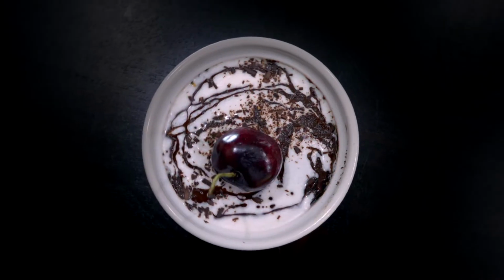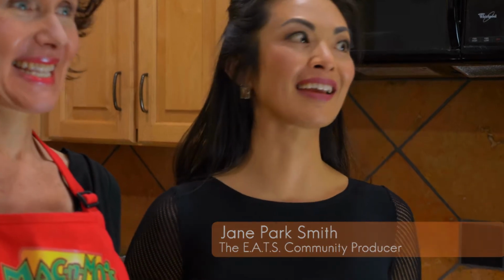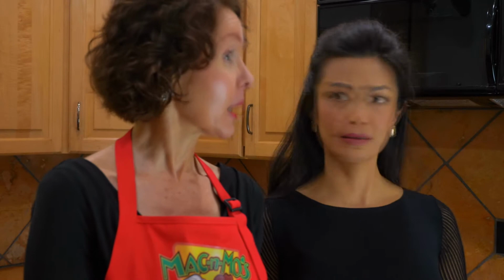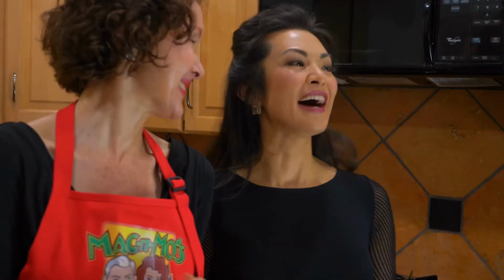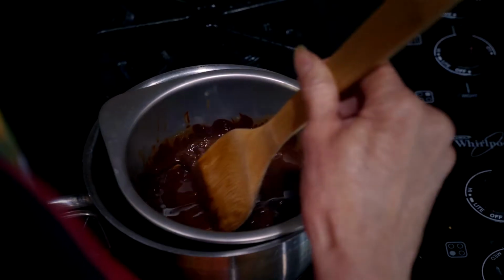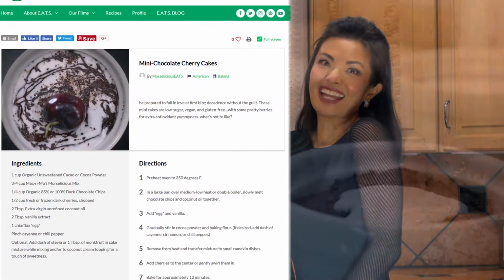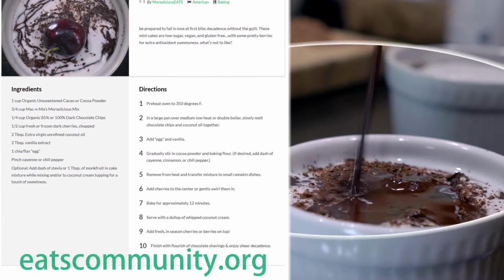MORSELICIOUS-E.A.T.S - Mini Chocolate Cherry Cakes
be prepared to fall in love at first bite; decadence without the guilt. These mini cakes are low-sugar, vegan, and gluten-free…with some pretty berries for extra antioxidant yummyness. what's not to like?